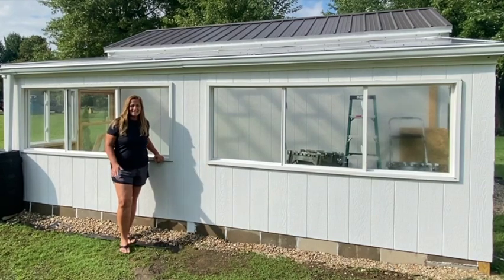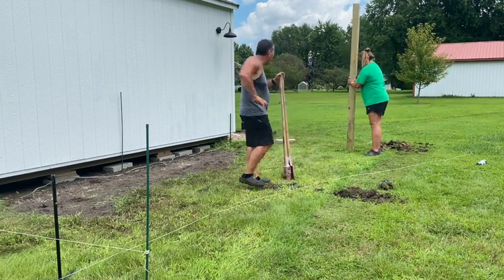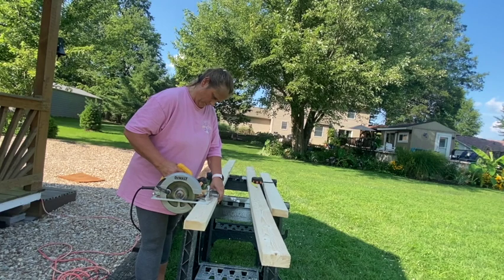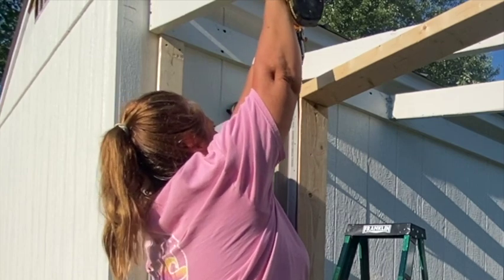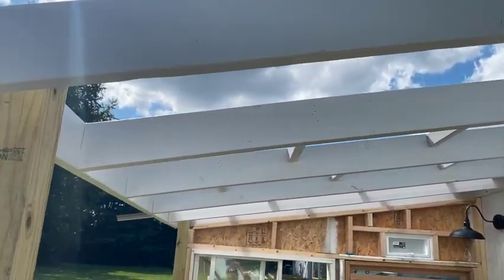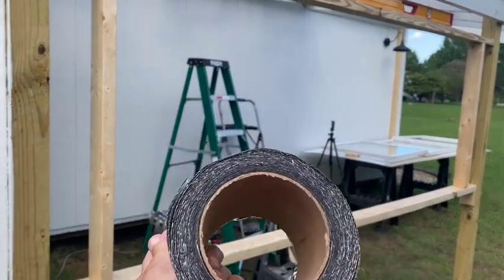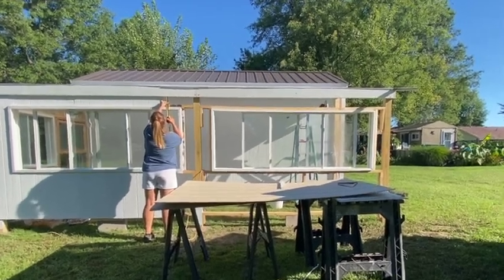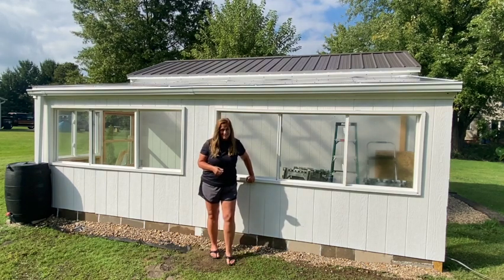Greenhouse Build Part 1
Greenhouse build using old windows andTuftex multi panel polycarbonate roof. Part 1
This greenhouse is built as a lean to onto my potting shed that I renovated in another video...link will be at the end of this video